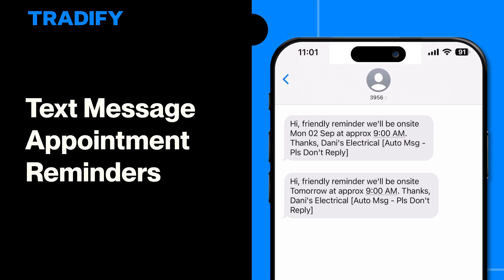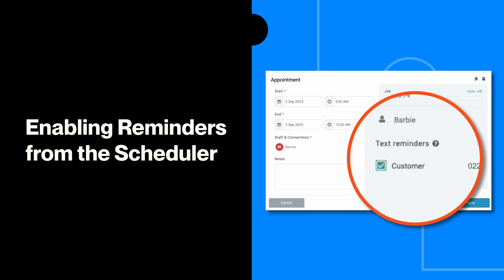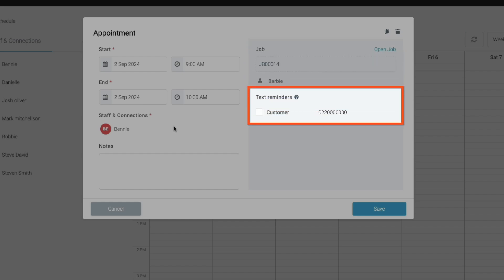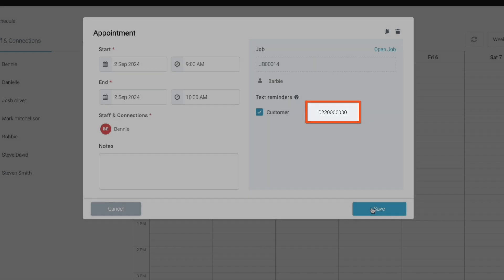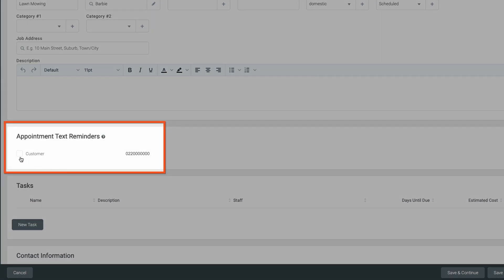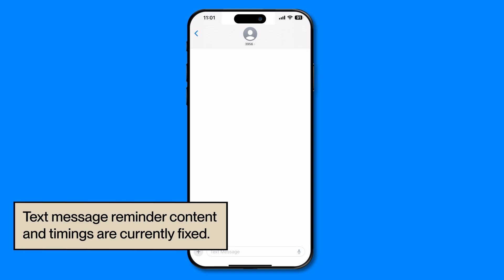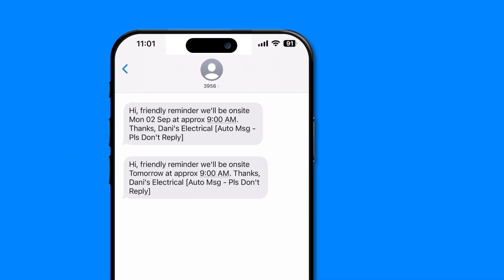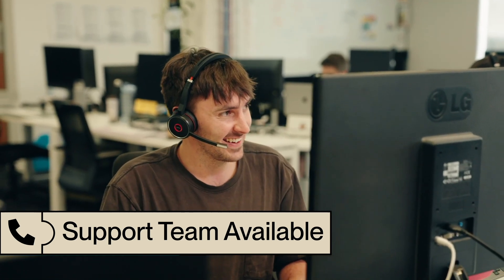Text Message Appointment Reminders in Tradify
Easily send appointment reminders by text message in Tradify. Keep your customers informed and avoid last minute cancellations.

0:00 - 0:16 Introduction
0:16 - 0:44 Text messages in Tradify
0:44 - 1:40 Enabling reminders in the Scheduler
1:40 - 2:16 Enabling text reminders for recurring jobs
2:16 - 3:00 Reminders schedule and messages
3:00 - 3:27 Outro

PHONE
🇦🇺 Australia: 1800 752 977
🇬🇧United Kingdom: 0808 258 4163
🇺🇸 USA: 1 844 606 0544
🇳🇿 New Zealand: 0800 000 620
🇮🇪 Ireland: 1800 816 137